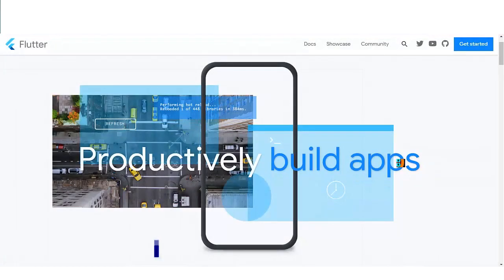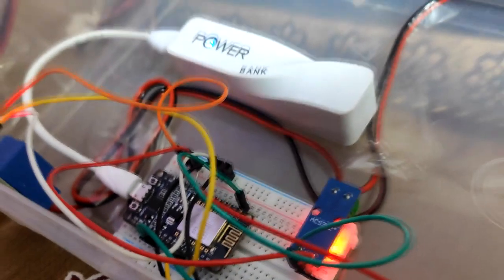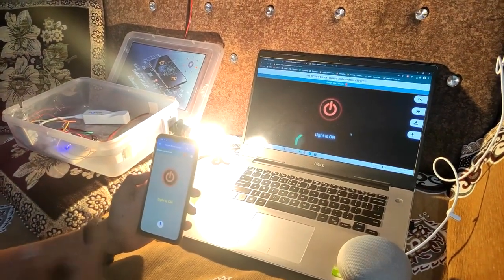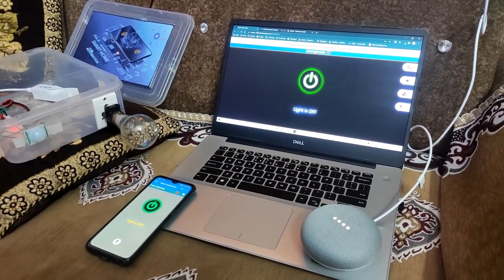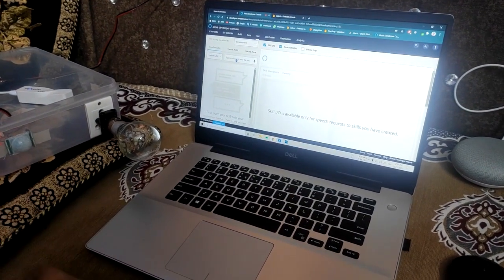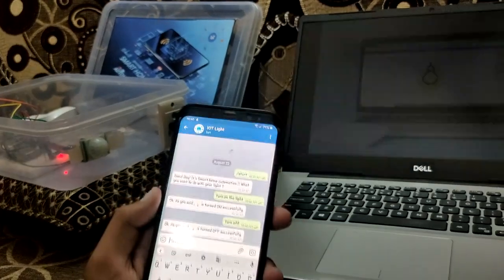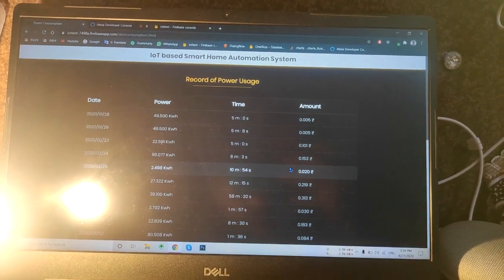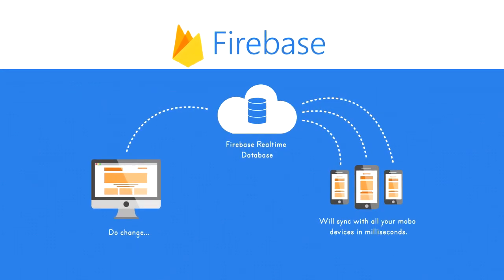IoT Smart Home-automation w/ Google Assistant & Alexa 💡 | Flutter | Arduino | Firebase Real-time DB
Hello, We Abhishek, Raj, and Dhruv from Shankersinh Vaghela Bapu Institute of Technology (Gandhinagar) final year student of Computer Engineering. We build this Home Automation project based on IoT and  AI as our senior project.

⌚Timestamps :

0:00 - Introduction
0:30 - Technology used
1:33 - Hardware components used
2:12 - App & Website demo
3:06 - Smart light mode feature
3:33 - Google Home speaker demo(English language)
4:27 - Google Assistant App demo(Hindi language)
5:04 - Amazon Alexa demo(English language)
5:48 - Telegram demo
6:28 - Power usage tracking feature
8:20 - Benefits
9:00 - Project team

📒 Description :

• IoT Smart Home Automation is a solution that enables us to control our home appliances through Mobile, PC/Laptop, Alexa, Google Assistant, and Telegram. This project even provides users to monitor the power consumption of respective devices.

• The purpose of our IoT Smart Home Automation is to provide a technological tool for today’s techno-savvy that provides various functions that are significantly useful in the current world for saving and efficiently using electricity.

🎨 Features :

• User can control home appliance in the following ways:
    1. Mobile 📱
    2. PC/Laptop 💻
    3. Google Assistant 🎙
    4. Amazon Alexa 💠
    5. Telegram 💬
    6. FB Messenger 💭

• User can keep track of power consumption of the appliances 📊:
    1. Show estimated bill based on the previous usage 🧾.
    2. Consumption data can be filtered by date 📆.
    3. Smart light mode ✨ :  This feature is implemented using the PIR Motion Sensor which detects the movement of leaving objects. Thus when any person is in the range of the sensor, the light will be turned on otherwise turned off automatically.

• There are no range restrictions so the user can control their appliances from any corner of the world.

🤖 Technology Used :

4. Amazon Alexa Skill

⚙️ Hardware Used :

• Node-MCU ESP8266
• Current Sensor ACS712
• Relay Module
• PIR Motion Sensor
• Male-Female Wires
• 100W Bulb
• Powerbank

🤝🏻 Project Team :

1. Abhishek Jain

2. Dhruv Patel

3. Raj Sathawara

Made with ❤️ in India